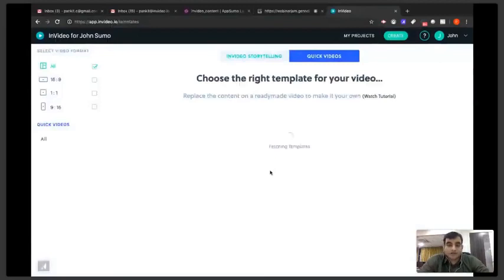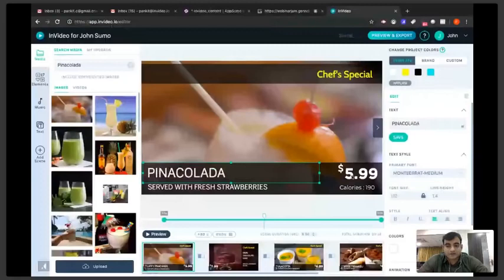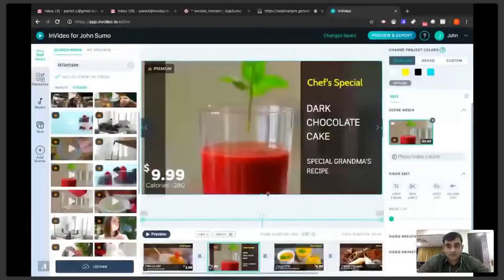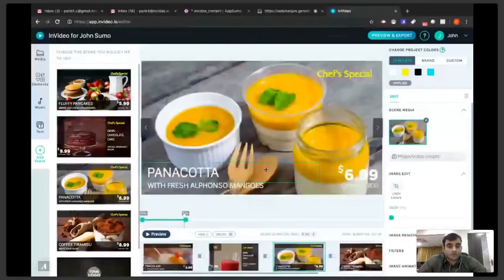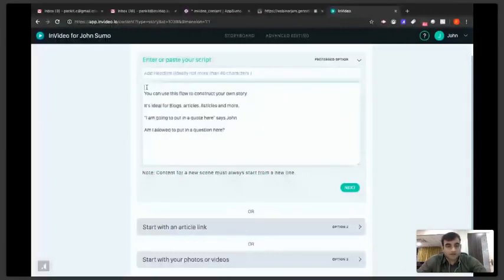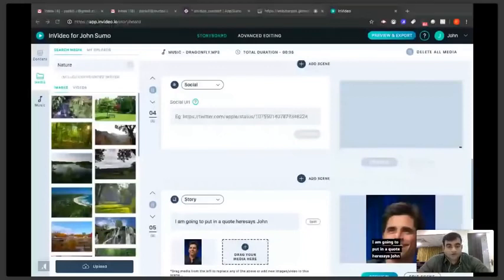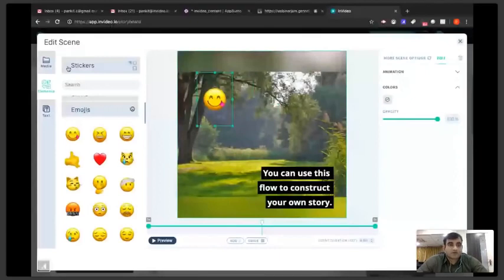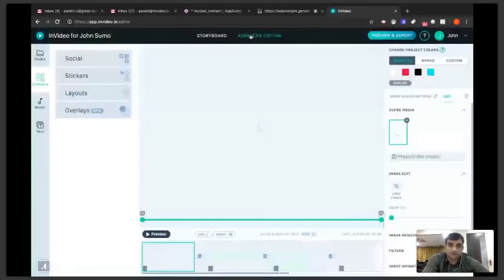InVideo Webinar Replay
For Now we sell 90 proffesional Lifetime Premium From Appsumo Plan with 3 Codes Stack. And we planned Upgraded into PREMIUM Unlimited for next Time. All Detail Who interested please see our 1st comment